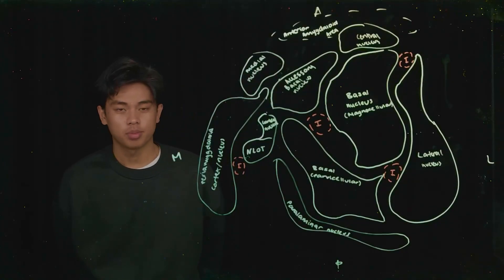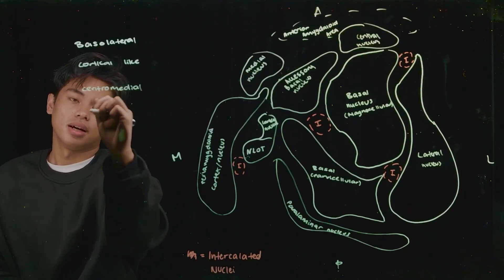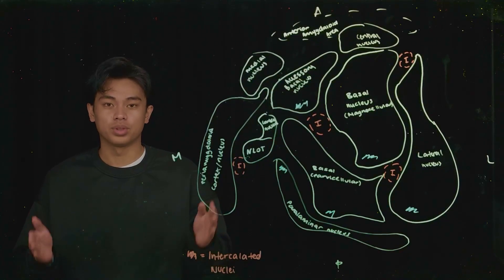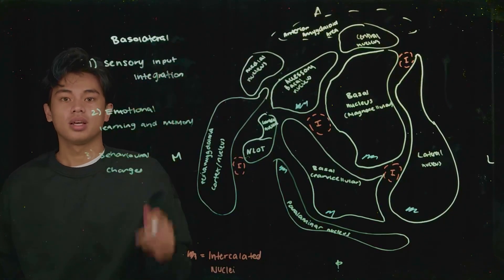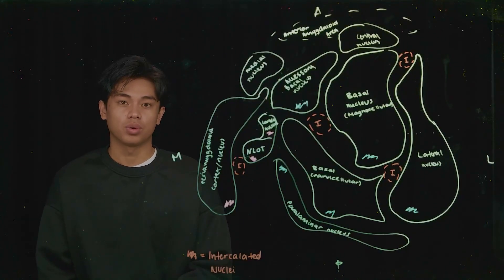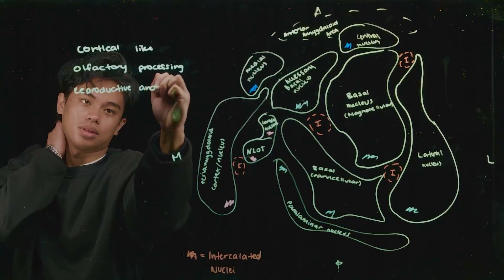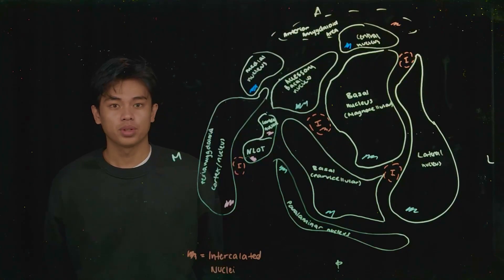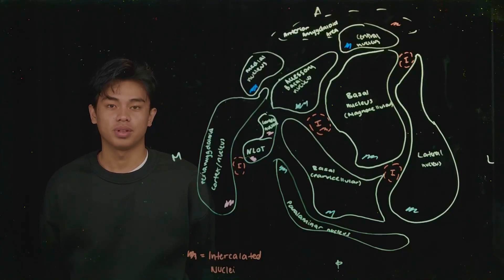Nuclei of the Amygdala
Learn about the functions of the nuclear nuclei of the amygdala

0:00 Intro
1:49 Basolateral Group
4:57 Cortical Like Group
7:46 Centromedial Group
9:24 Transitional Group
10:50 Olfactory Memory Sensory Integration
11:34 Circles